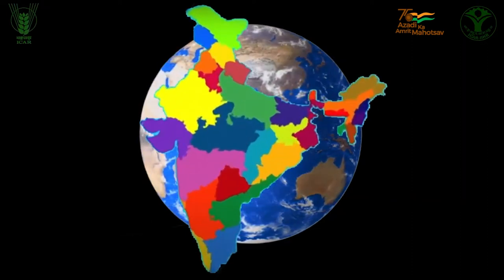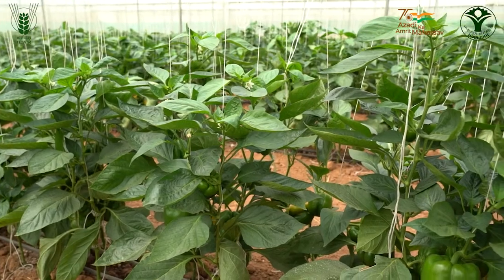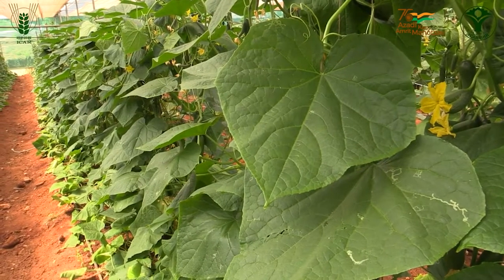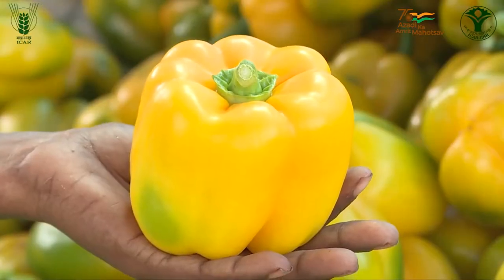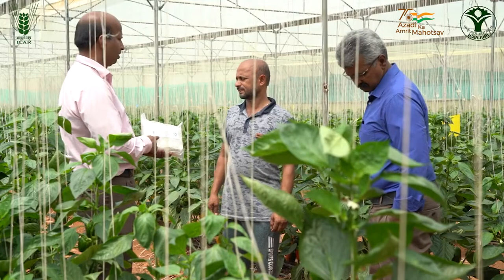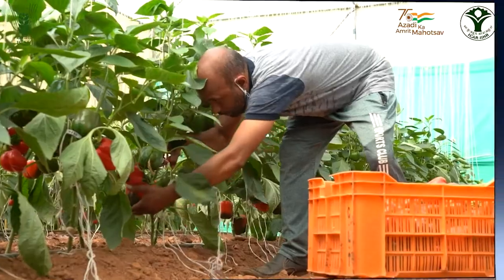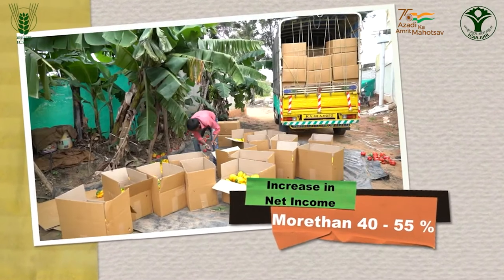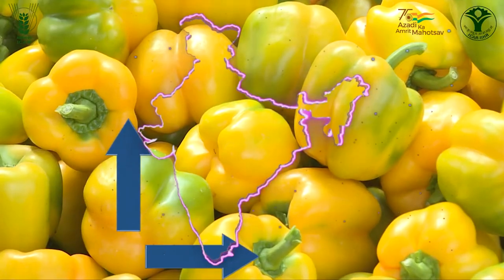MAFF – 2022 I Integrated Pest Management in Protected Cultivation of Vegetable Crops I English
MANAGE Agri Film Festival–2022  II Integrated Pest Management in Protected Cultivation of Vegetable Crops

Agriculture is central to the Economic Development of the Nation. Agriculture provides food, nutritional security to the nation, and income security to the farmers. Agricultural Extension is central to Agricultural Development and it links farmers to Technology, Credit, Input, Infrastructure, Processing, Marketing, and Export. National Institute of Agricultural Extension Management (MANAGE), a national-level organization for Agricultural Extension, would wholeheartedly like to link with all stakeholders in Agricultural Development.